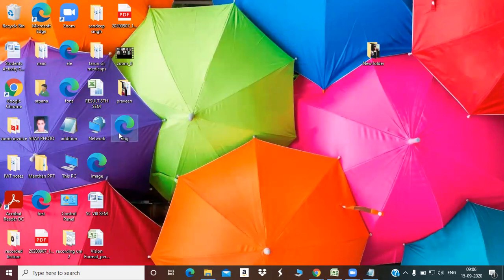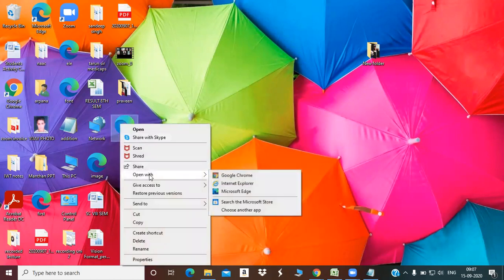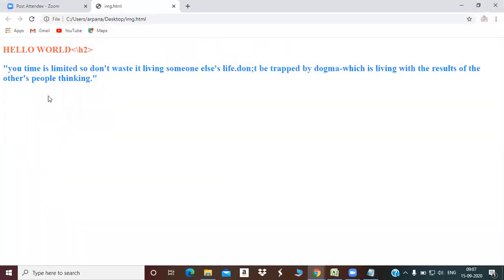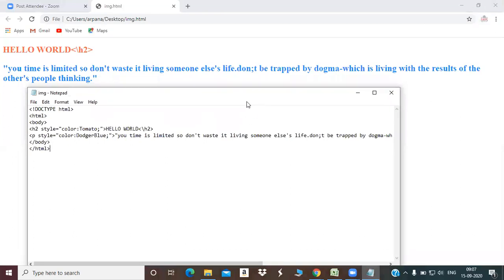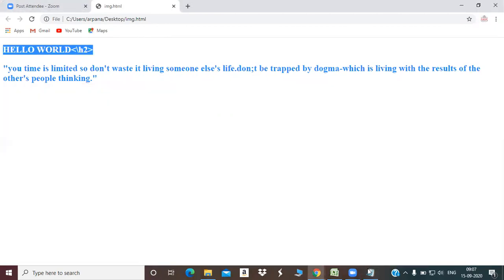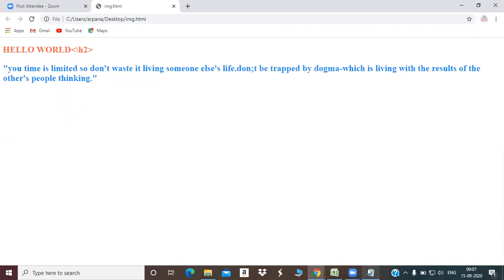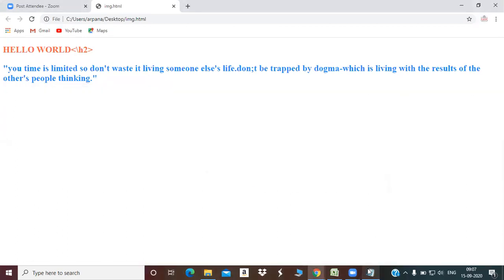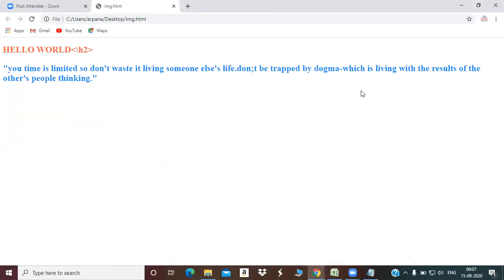html basic code unit 2 IWT Arpana bhandari